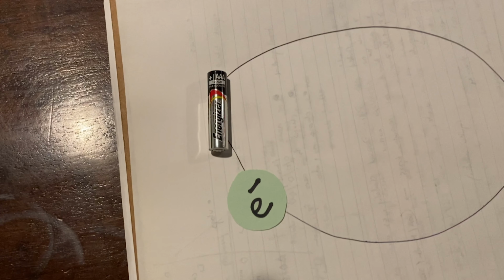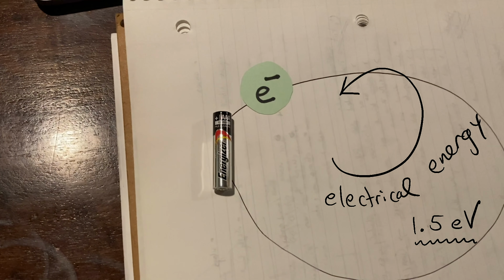WTF is an Electron Volt?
Quick Bonus Video!

We've been talking about particle masses in units of eV or MeV, but I never really got around to explaining what an electron volt is. So. Here's my attempt to fix that.

Units are always a weird thing to talk about.